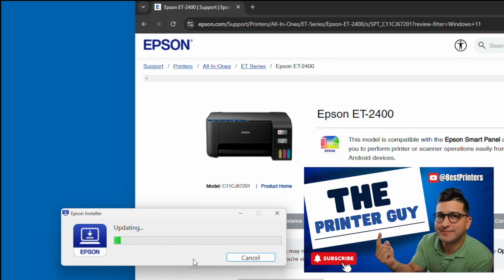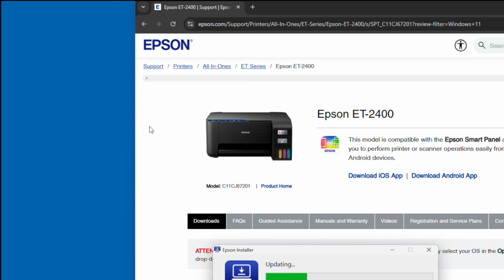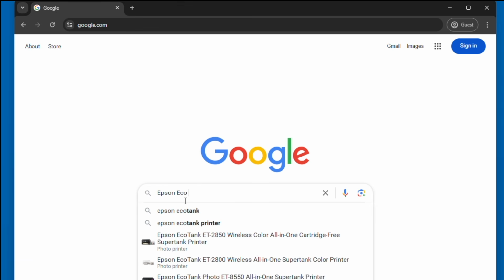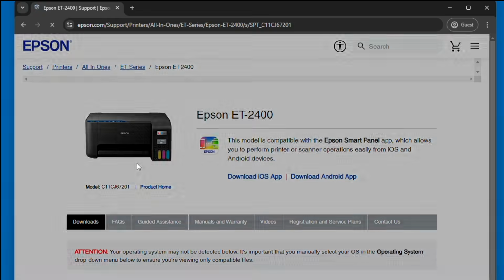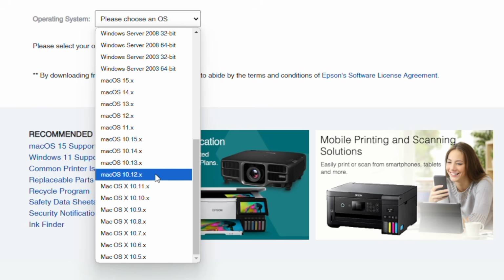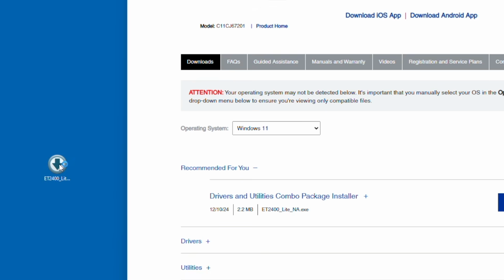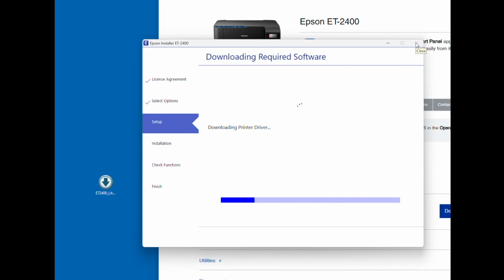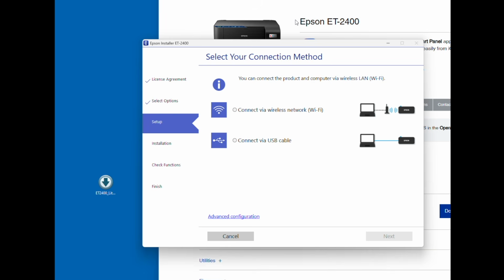How To Download Driver For Any Epson Printer - [Windows PC & MAC]